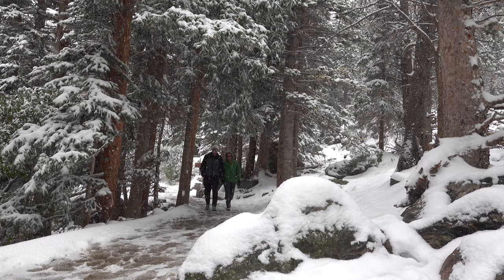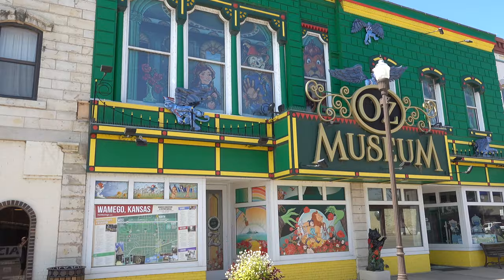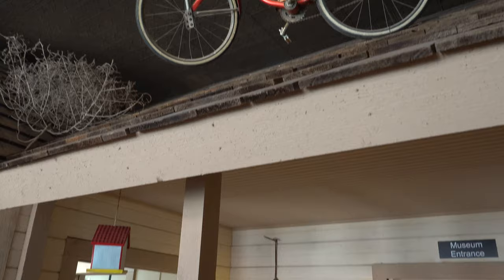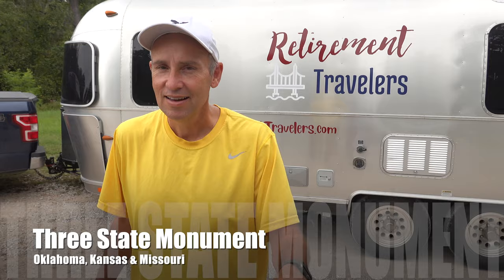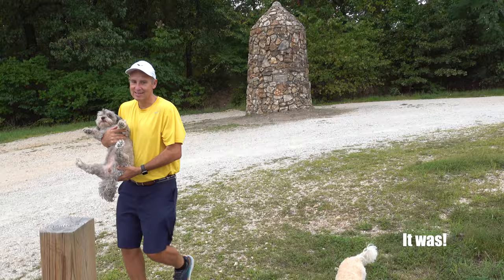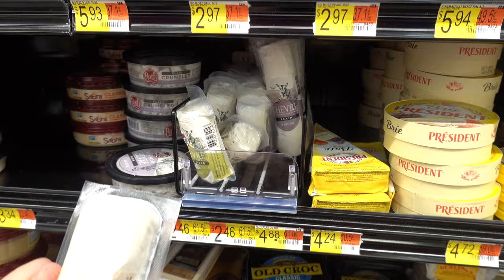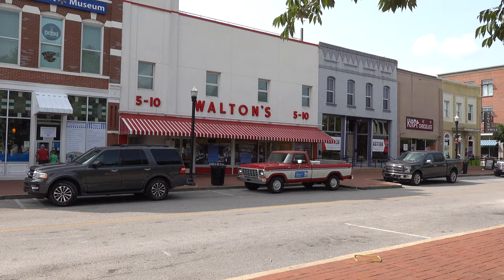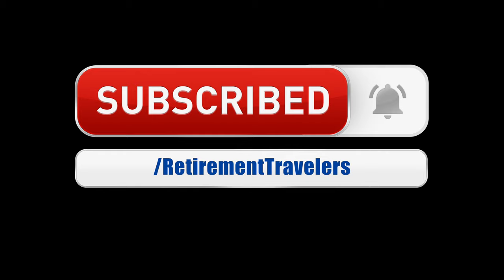CRYSTAL BRIDGES Museum of Art | Bentonville, Arkansas | Retirement Vlog #22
The Retirement Travelers journey east from Colorado in their retirement travel towards Crystal Bridges Museum of American Art in Bentonville, Arkansas. Along the way they stop in Wamego, Kansas, at the Oz Museum and the three state marker for Kansas, Missouri and Oklahoma. The Crystal Bridges museum has been a bucket list item for many years and certainly didn’t disappoint. It was founded in 2005 by philanthropist and arts patron Alice Walton as a nonprofit charitable organization for all to enjoy. The building was designed by world-renowned architect Moshe Safdie, opened to the public on 11-11-11 and has free admission. Many wonderful masterpieces of American art are on display such as Chihuly glasswork.  There is also a spectacular example of Frank Lloyd Wright houses that was relocated to Crystal Bridges. Crystal Bridges Museum should be on your travel bucket list.

Drone shots in this video are courtesy of Crystal Bridges Museum of American Art and used with their permission.

🎉🎉🎉WE GOT NOTICED AS ONE OF THE TOP 15 YOUTUBE RETIREMENT CHANNELS🎉🎉🎉

ABOUT US:

As the retirementtravelers, we have always dreamed of traveling, but we never in a million years thought we would become travelvloggers and start a YouTube channel. But, that is what we did! We work hard every day to become better and create something that others will enjoy. Having a community of friends, old and new, follow our journey is fun and exciting to us.

In 2019, we achieved our goal of visiting every state in the union in our Airstream. We also visited every national park in the lower 48. We are big believers in lists, so of course we plan to see the remaining 12 parks in the next few years.

In 2021, we made the big decision to extreme downsize to just a suitcase and a small backpack, each. We started our journey around the world beginning in Central America. We hope that over the next ten years, we will have seen many beautiful things, made many memories and new friends, and shared the experience with our children and grandchildren.